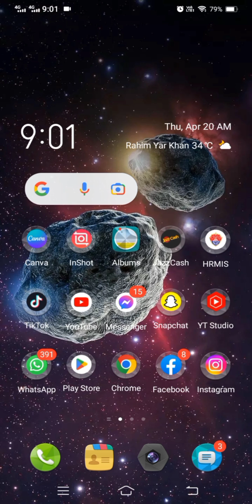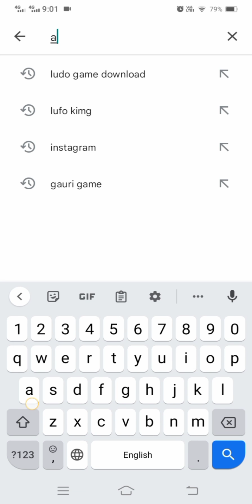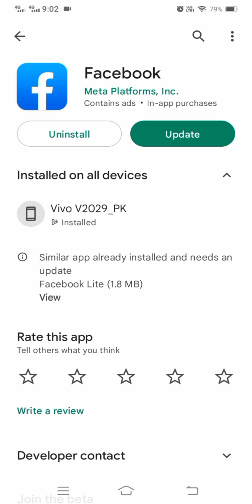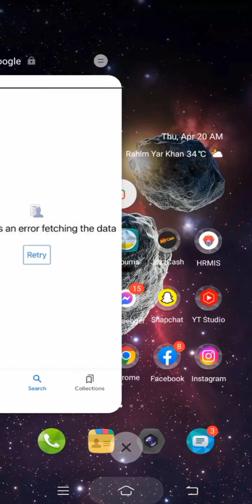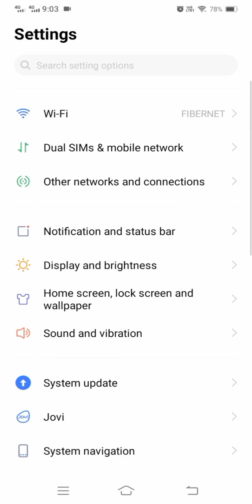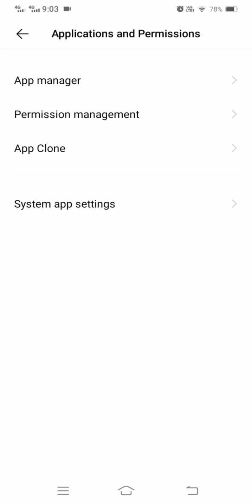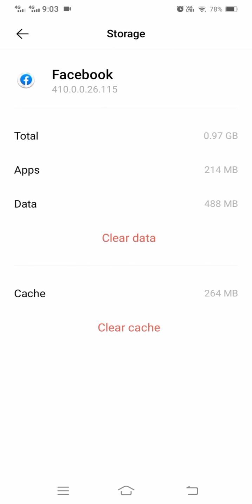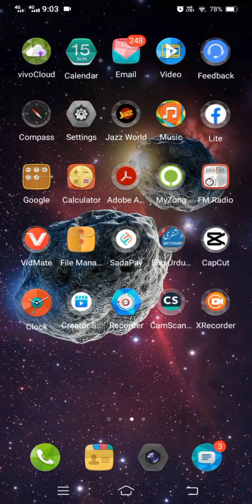How to fix facebook error : There was an error fetching the data 2023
hey guys welcome back to my YouTube channel and welcome back to my new video..  this video is informative and interesting for you..so watch till the end and hope this help thanks for your time